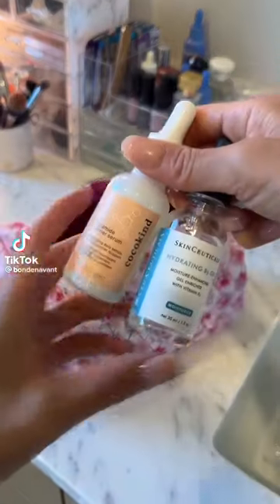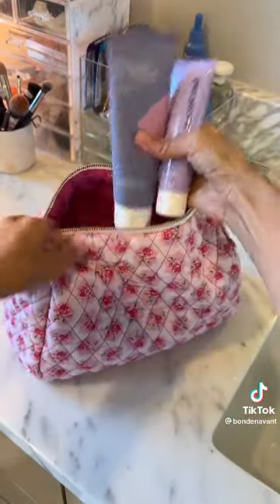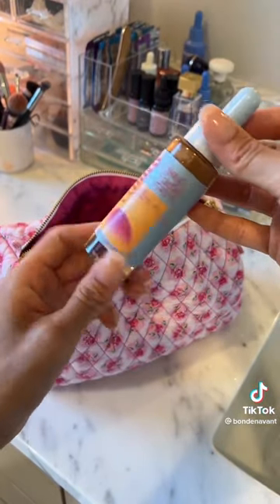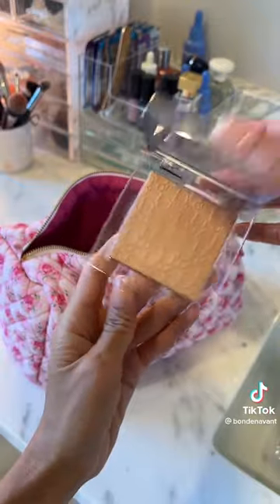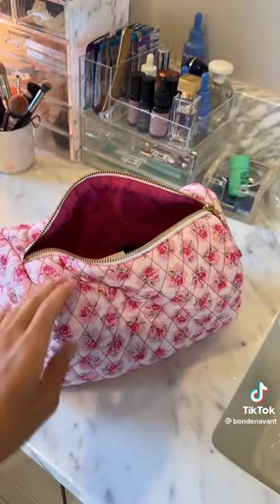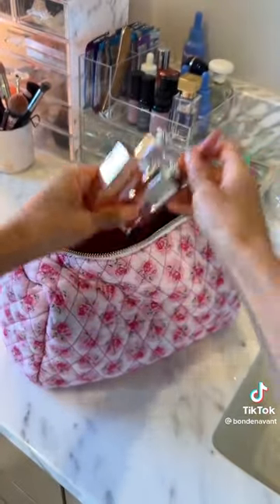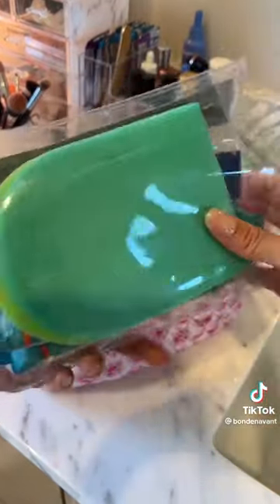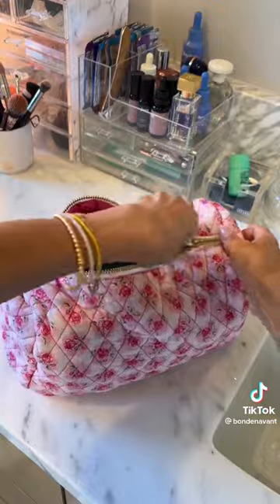What I packed for a short Vegas trip